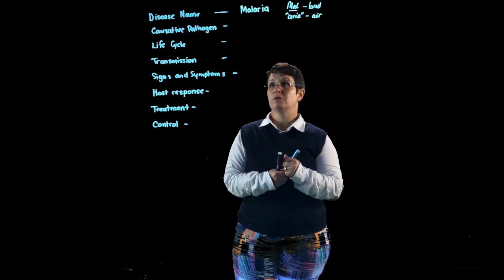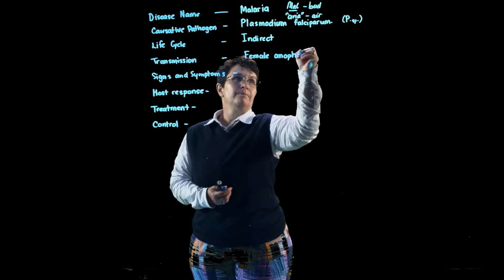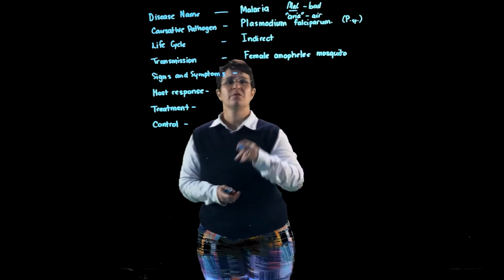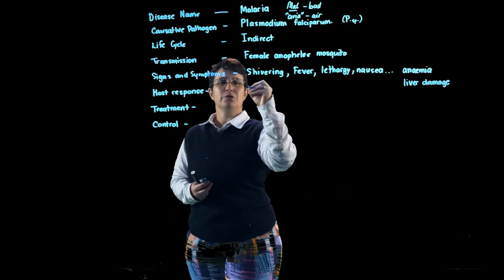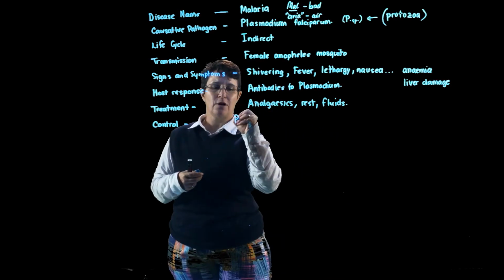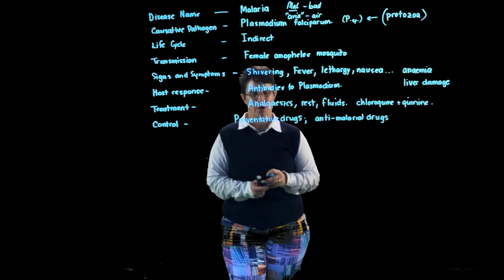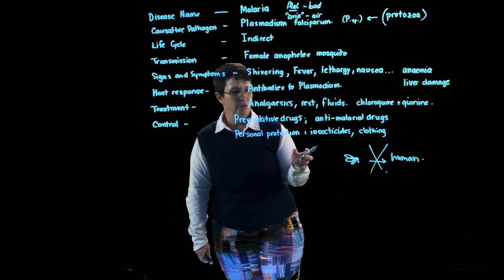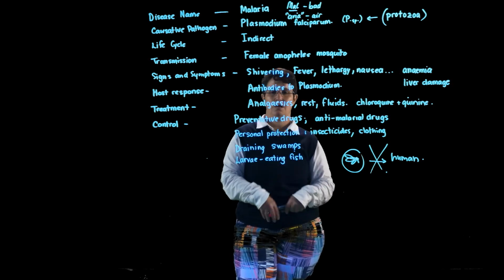Biology U3 Disease Case Study Overview: Malaria